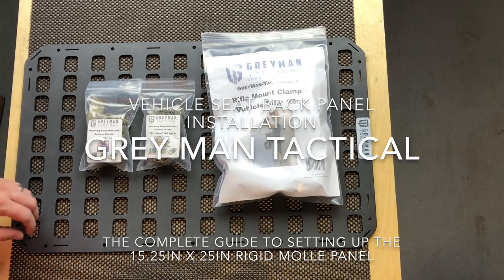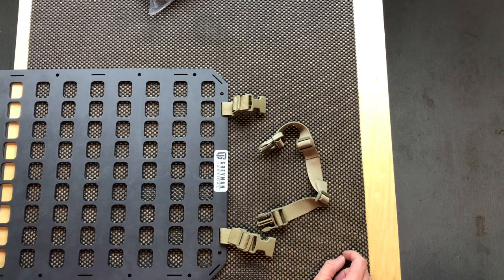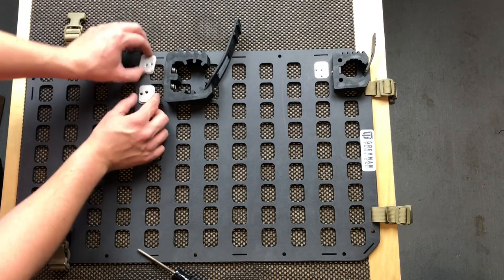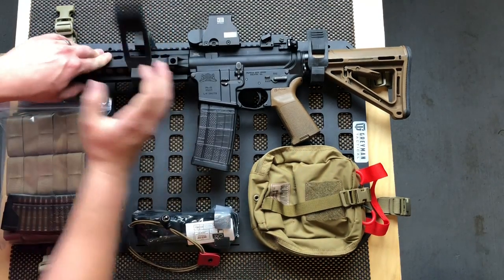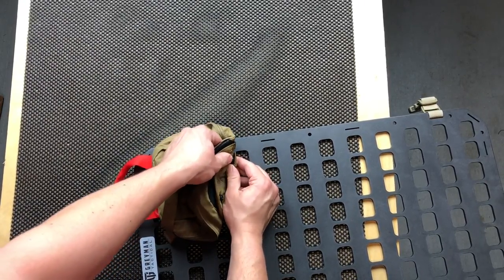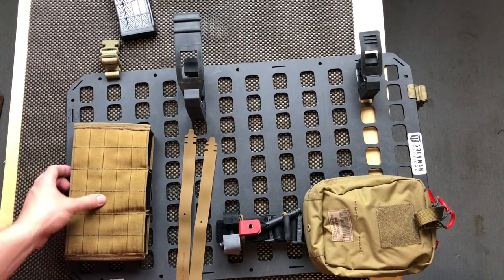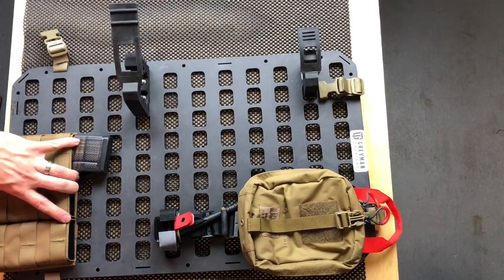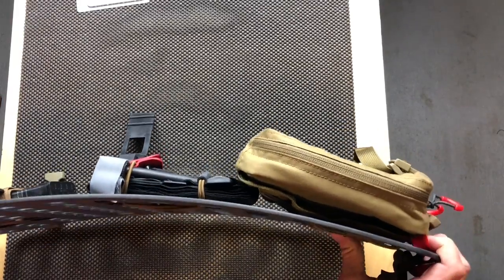Grey Man Tactical - Vehicle Seat Back Rifle Rack - Complete Installation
Complete set up and installation video for Grey Man Tactical Rigid MOLLE Panel 15.25in x 25in Vehicle Seat Back panels. These are used instead of MOLLE Seat Covers for a much more modular, easily removable, rigid platform for racking rifles, medical, and other gear.